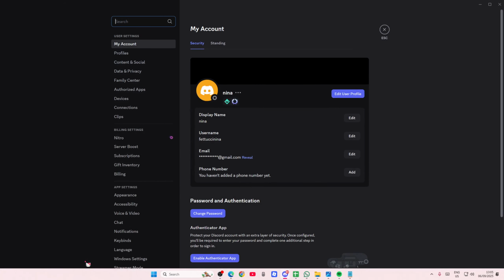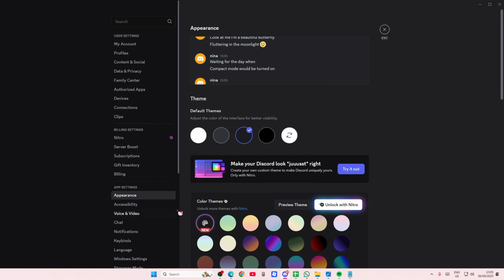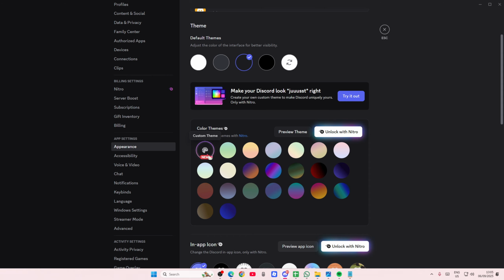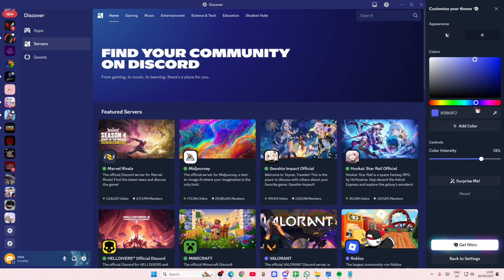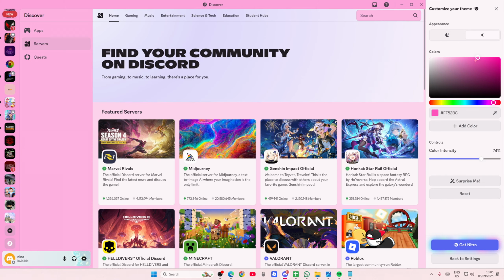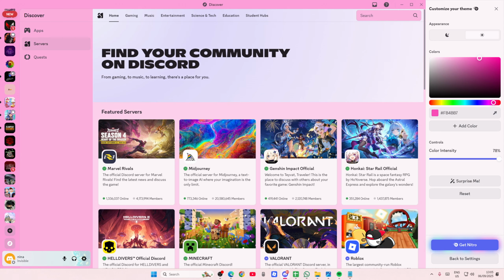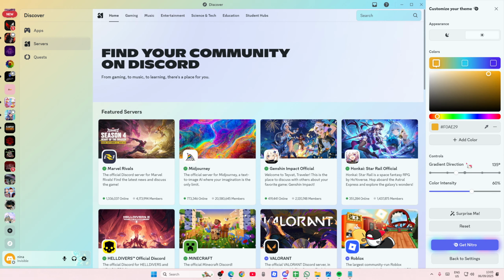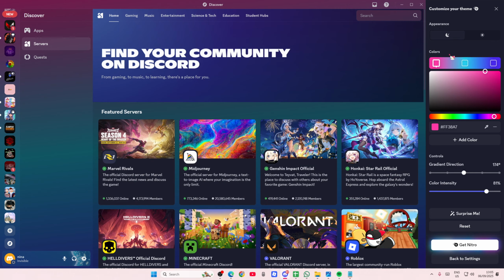🎨 How to Customize Your Discord Theme with the NEW Feature! 🔥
Learn how to use Discord’s brand-new theme customization feature step by step — change colors, backgrounds, and make your Discord look exactly how you want. 🚀

👇 Don’t forget:
👍 LIKE if this helped
🔔 Turn on notifications for new updates